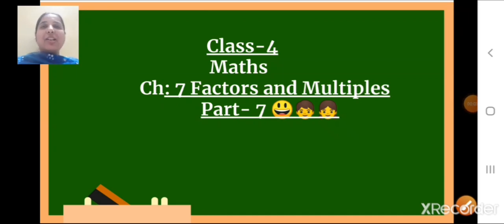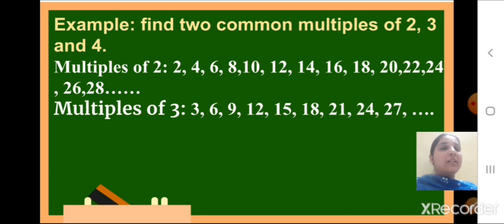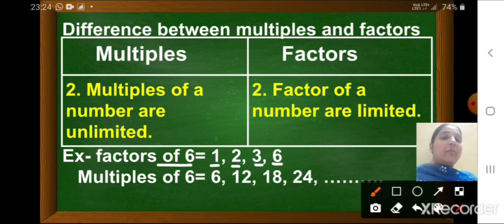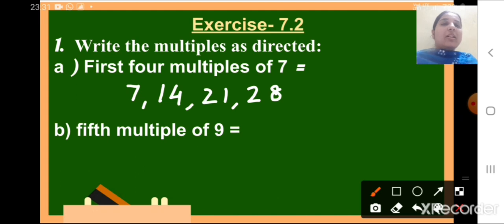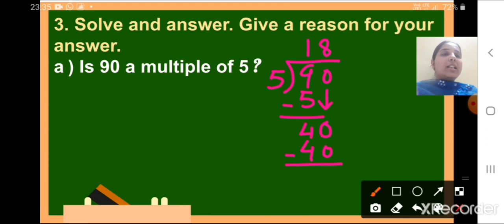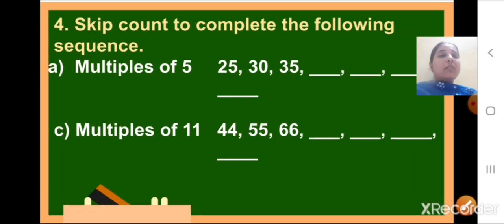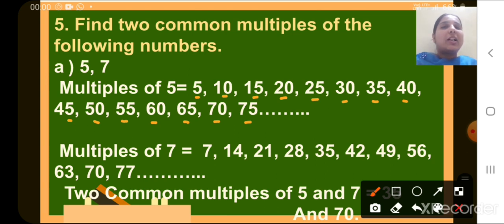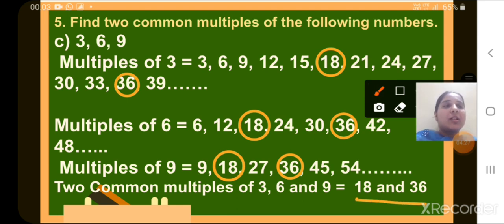Class 4 maths chapter no 7 Factors and multiples part 7